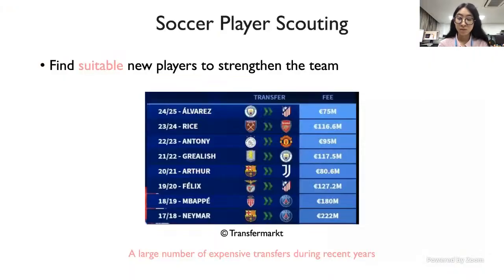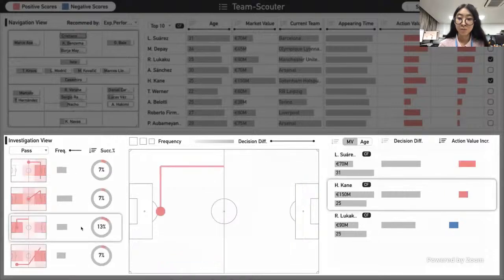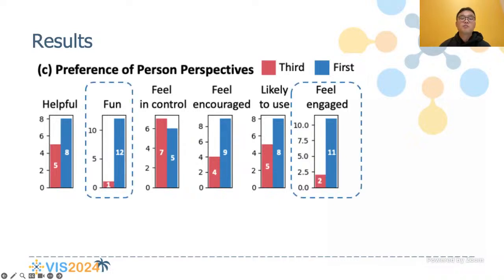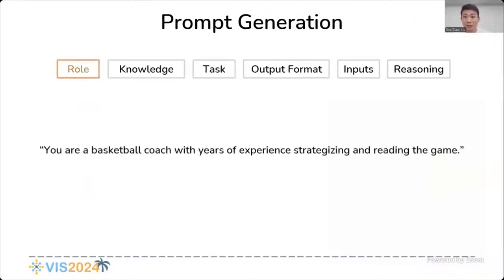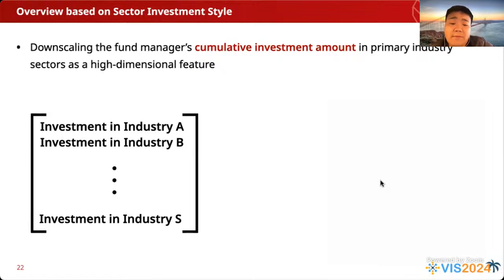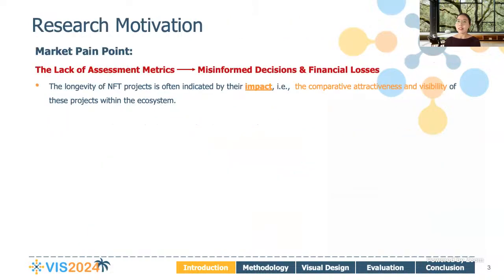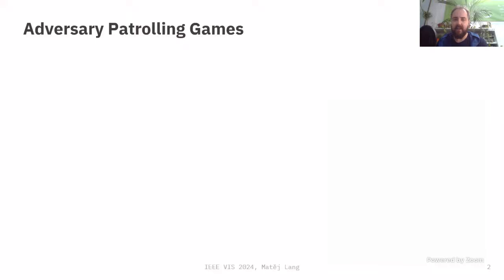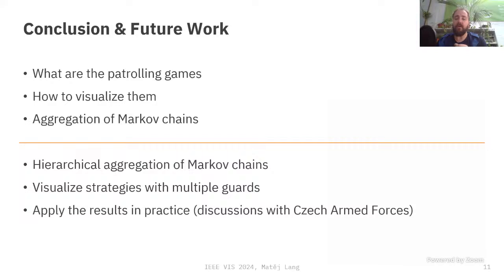VIS Full Papers: Applications: Sports. Games, and Finance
Date: Thursday, October 17, 2024
Room: Bayshore V

00:00 - Introduction
00:06 - Team-Scouter: Simulative Visual Analytics of Soccer Player Scouting by: Anqi Cao,  Xiao Xie,  Runjin Zhang,  Yuxin Tian,  Mu Fan,  Hui Zhang,  Yingcai Wu
10:06 - Q&A for Team-Scouter: Simulative Visual Analytics of Soccer Player Scouting
12:34 - Sportify: Question Answering with Embedded Visualizations and Personified Narratives for Sports Video by: Chunggi Lee,  Tica Lin,  Hanspeter Pfister,  Chen Zhu-Tian
22:28 - Q&A for Sportify: Question Answering with Embedded Visualizations and Personified Narratives for Sports Video
25:16 - Smartboard: Visual Exploration of Team Tactics with LLM Agent by: Ziao Liu,  Xiao Xie,  Moqi He,  Wenshuo Zhao,  Yihong Wu,  Liqi Cheng,  Hui Zhang,  Yingcai Wu
35:03 - Q&A for Smartboard: Visual Exploration of Team Tactics with LLM Agent
37:42 - FMLens: Towards Better Scaffolding the Process of Fund Manager Selection in Fund Investments by: Longfei Chen,  Chen Cheng,  He Wang,  Xiyuan Wang,  Yun Tian,  Xuanwu Yue,  Wong Kam-Kwai,  Haipeng Zhang,  Suting Hong,  Quan Li
48:43 - Q&A for FMLens: Towards Better Scaffolding the Process of Fund Manager Selection in Fund Investments
50:58 - Tracing NFT Impact Dynamics in Transaction-flow Substitutive Systems with Visual Analytics by: Yifan Cao,  Qing Shi,  Lucas Shen,  Kani Chen,  Yang Wang,  Wei Zeng,  Huamin Qu
1:02:25 - Who Let the Guards Out: Visual Support for Patrolling Games by: Matěj Lang,  Adam Štěpánek,  Róbert Zvara,  Vojtěch Řehák,  Barbora Kozlikova
1:12:51 - Q&A for Who Let the Guards Out: Visual Support for Patrolling Games